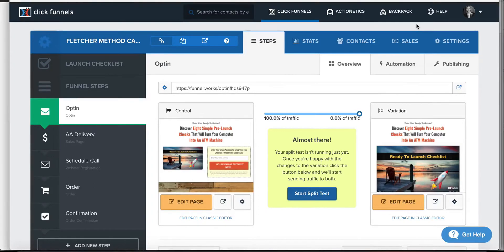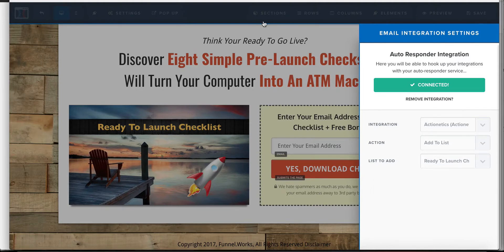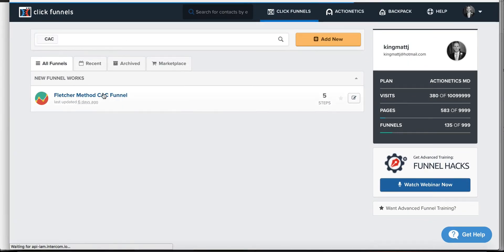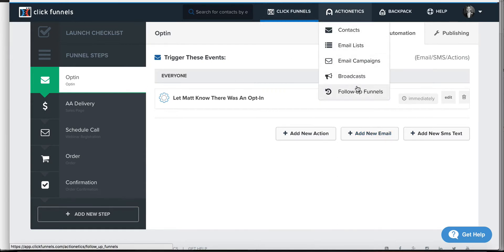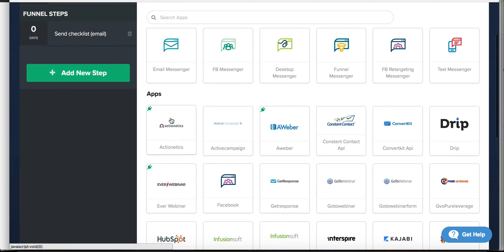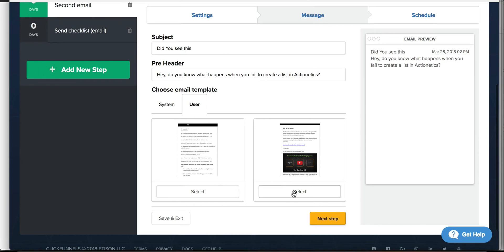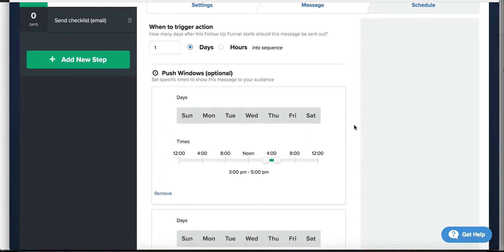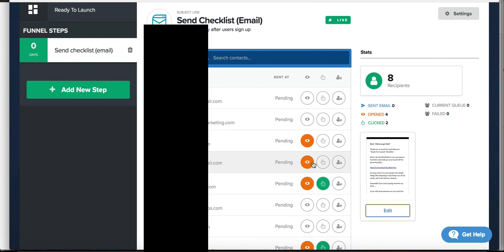How To Use New Actionetics MD To Add Email Messenger Sequence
For everyone else, this is the sequence you will use when using the new Actionetics MD Suite just released by ClickFunnels at FHL a few days ago to add a lead magnet delivery system to your funnel.

I know that sounds complicated, but it's not too bad.

If you offer something, you need to be able to deliver on your promise, right?

Well, create a list, then associate an action funnel (or a Followup Funnel) to the list.

Then the first step in your new followup funnel will be an Email Message that delivers on the promise.

Simple as that...   This video shows the exact process.

Want to get six free months of ClickFunnels?    And Learn a cool new funnel hacking process that will allow you a birds eye view into what your competitors are doing?

Click Here to access the Funnel Hacks Masterclass, and get six free months of ClickFunnels in the process.